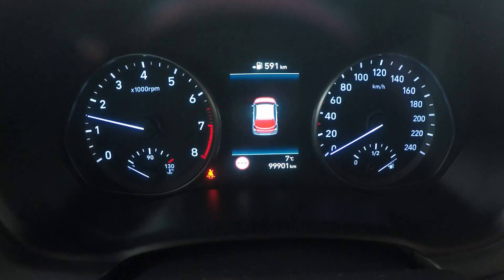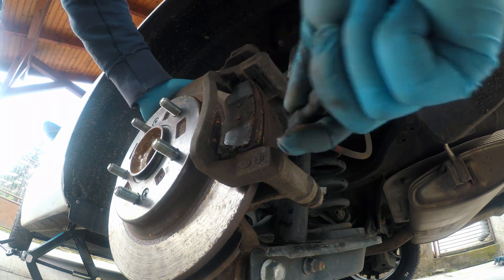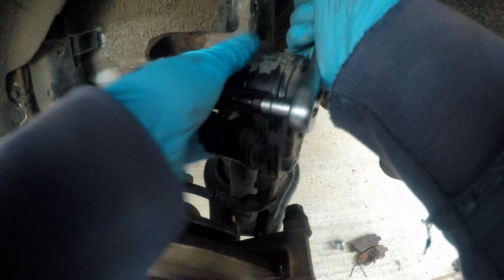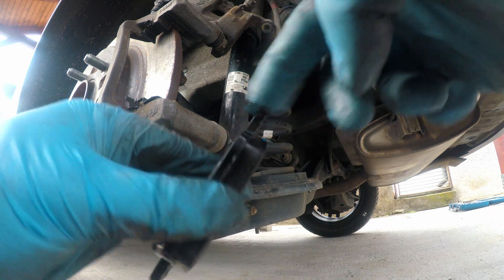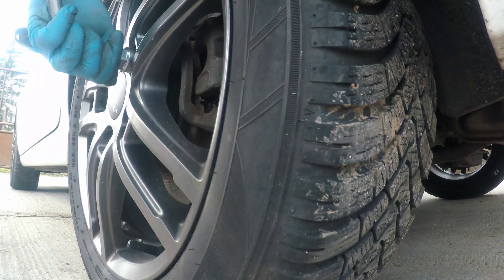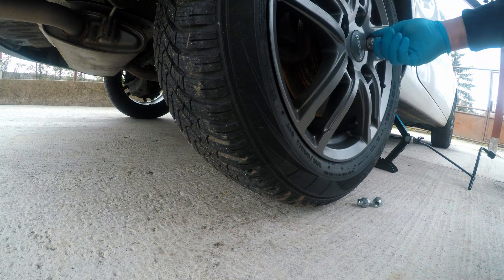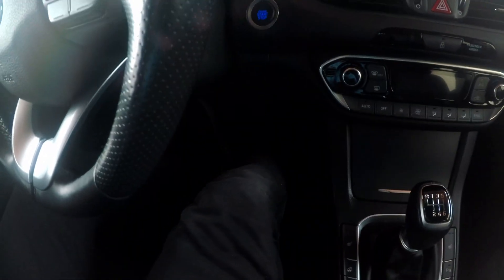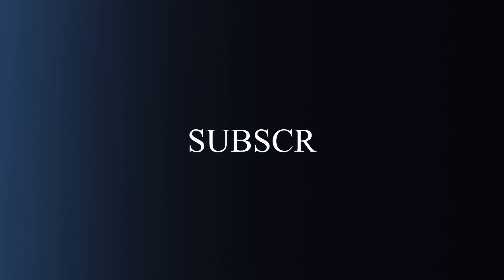DIY Hyundai/KIA Electronic Parking Brake Release (EPB) Trick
My DIY way of releasing electronic parking brake on Hyundai or Kia with EPB.

TIMECODES:
00:00 - Intro
00:32 - Removing Rear Brake Caliper Hyundai KIA
02:15 - Cleaning Rear Brake Hyundai KIA
03:40 - DIY Hyundai/KIA Electronic Parking Brake Release (EPB) Trick
05:37 - Assembling Rear Brake Hyundai KIA
08:18 - Checking Brake Fluid level
08:30 - DIY Hyundai/KIA Electronic Parking Brake Release (EPB) Trick
13:36 - EPB procedure DIY Hyundai/KIA Electronic Parking Brake Release
14:30 - Outro

Brake pads:

EPB actuator :

Screws holding rotors :

OBD scanner:

i30
ceed
hyundai
kia
rear pads
rear brakes
brake pads
electronic hand brake
e brake
DIY Huyndai
DIY KIA

BTC :
19PJUJFmuDWYdW321mGn9qLUXaH5dnWPbj

ETH:
0xf2dcd9ad4ce2939ce2323e469c097008cbbd4ec3

ZEC:
t1WgUTwKYaQj4g2Rojsik4fqqmrUfpa8mcK